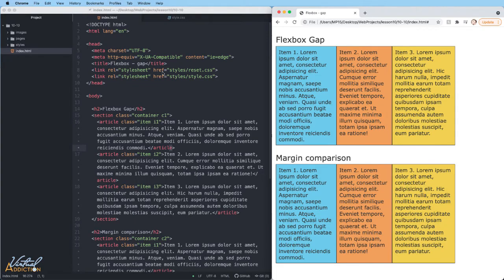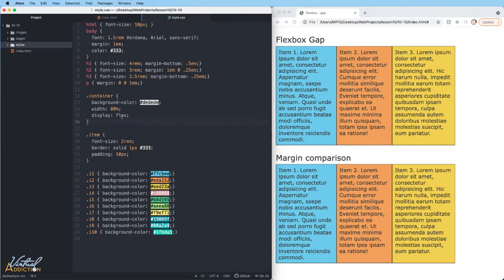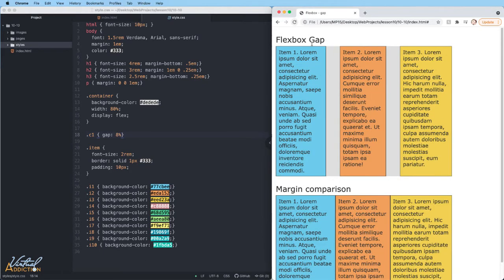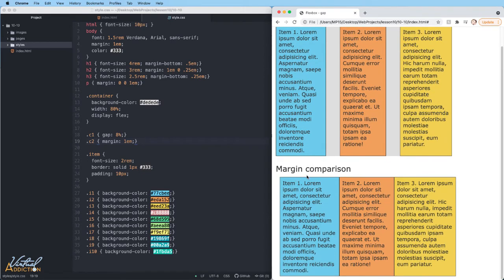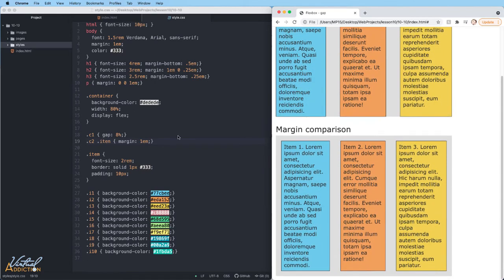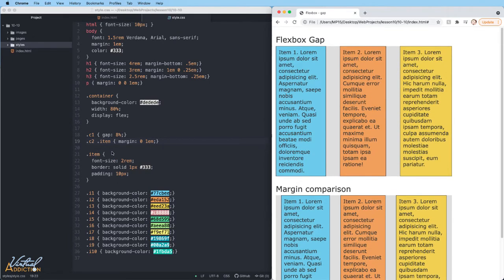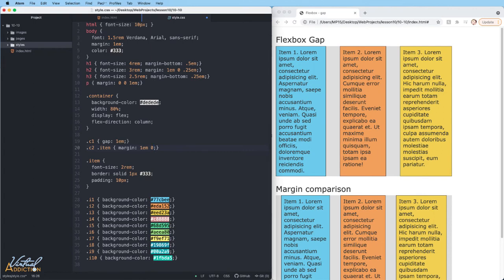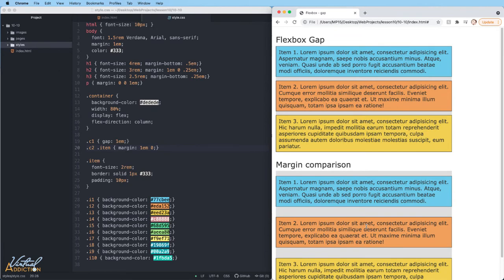Flexbox for beginners | gap property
With one line of code you can create easy and useful gutters or alleys in between your columns or rows. The gap property works a little bit differently from margins and is often the easiest solution.